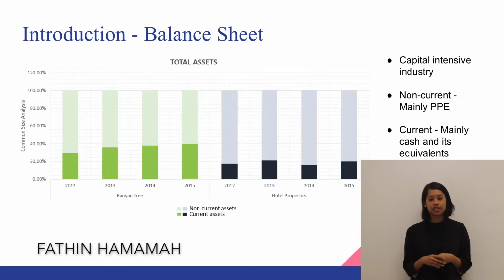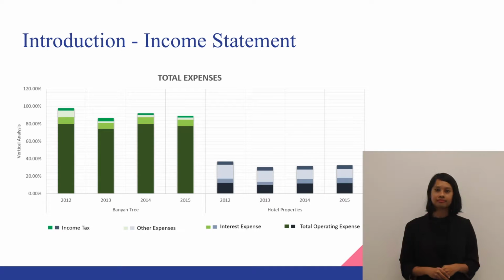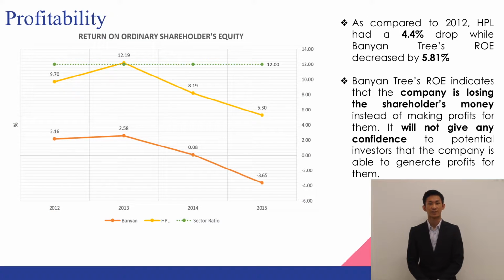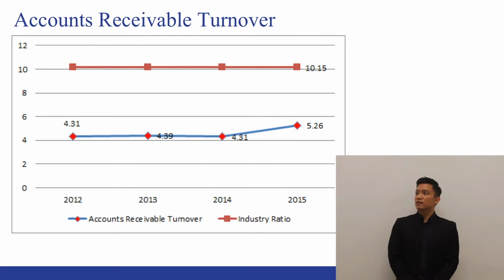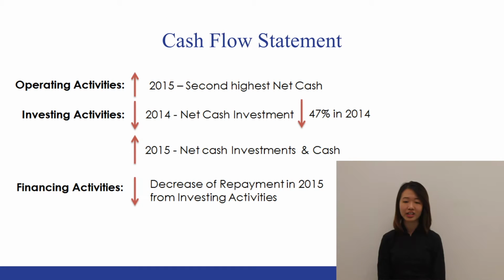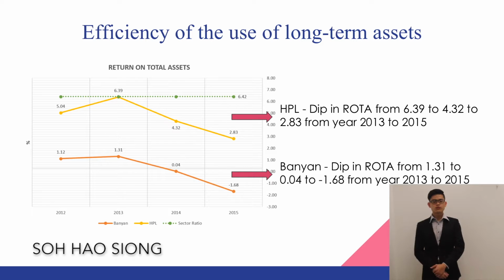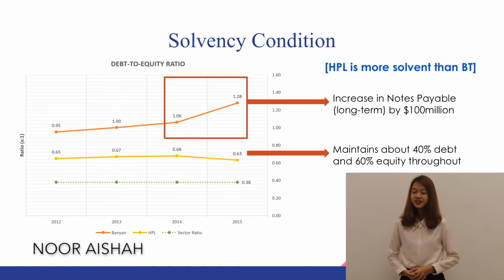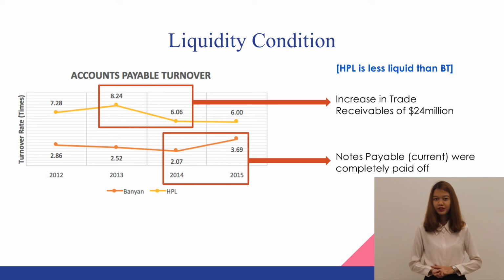Group 8 BHB1009 Assignment - HPL and Banyan Tree Financial Analysis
SIT-BHB Tri 2

Group members:
Norfairus
Mohamed Shafique
Fathin Hamamah
Olivia Leong
Noor Aishah
Soh Hao Siong